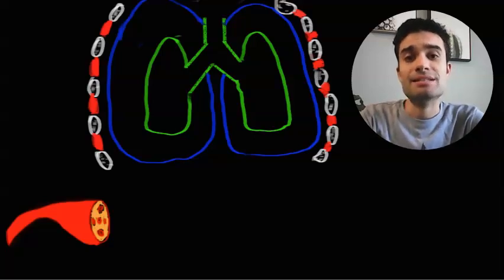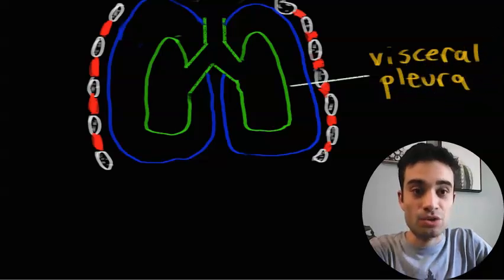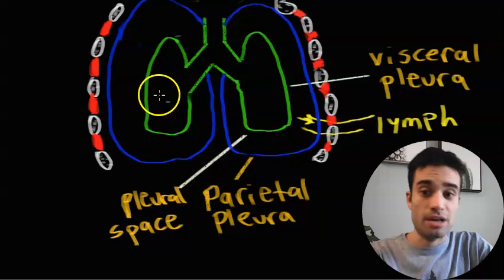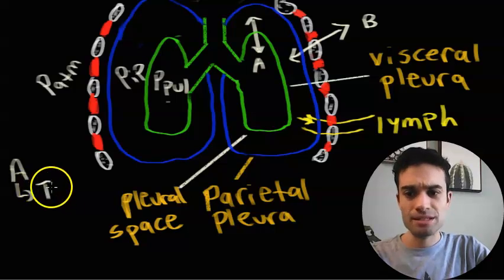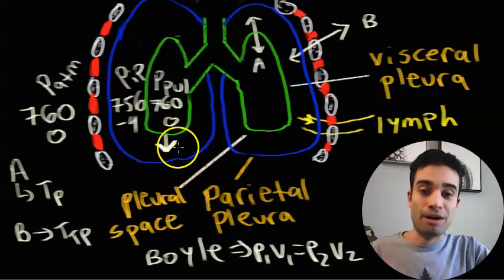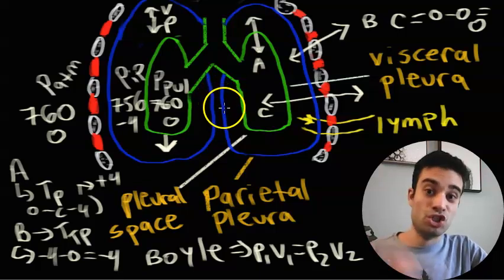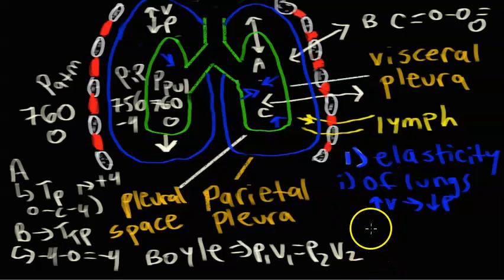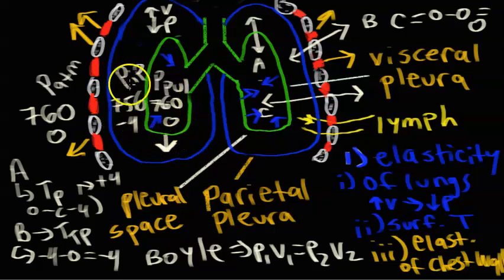Lung Mechanics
In this video, you will learn about lung mechanics for respiration